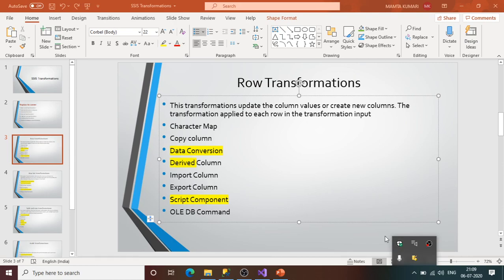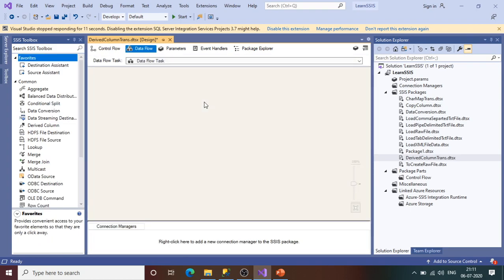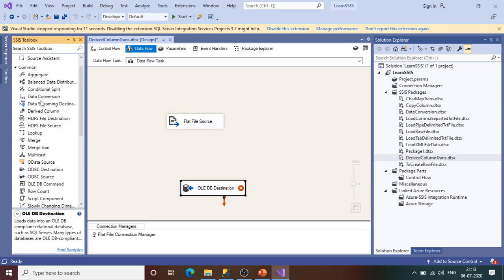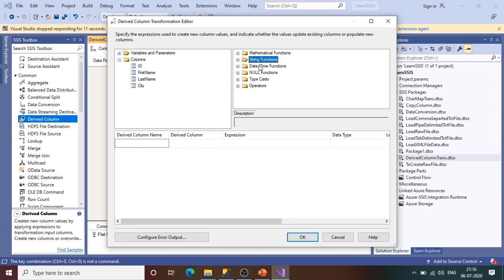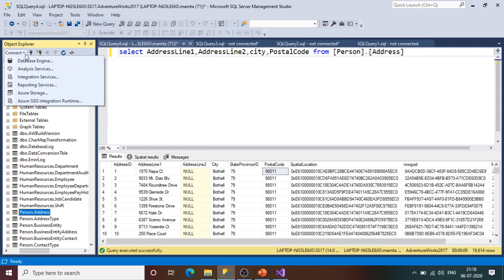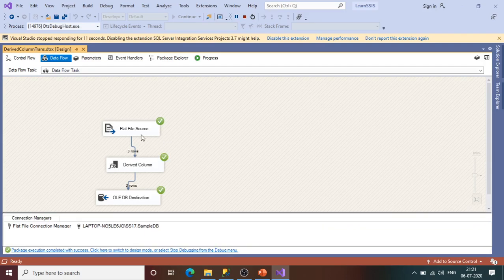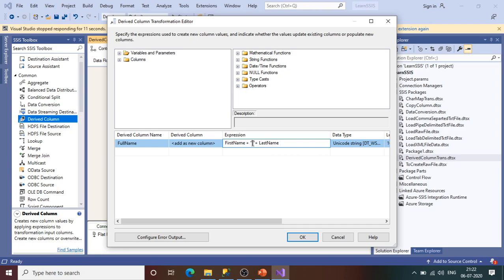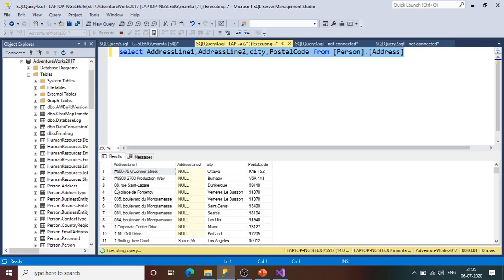Derived Column Transformation in SSIS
This session will help you understand the concept behind the Derived Column Transformation in SSIS.
How to implement derived column transformation in SSIS.

By SQL